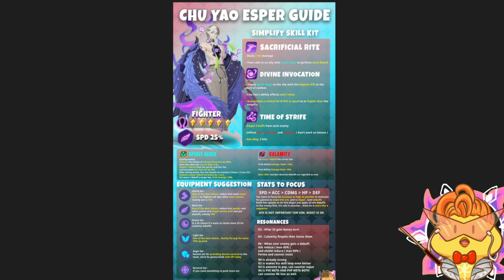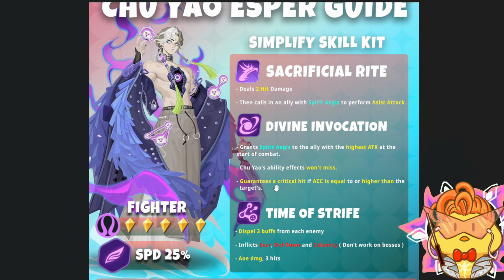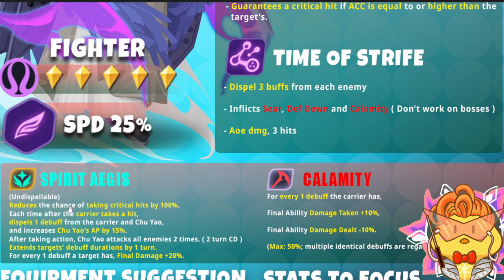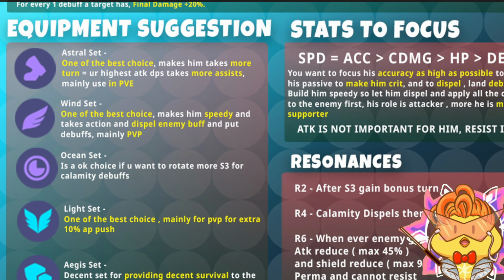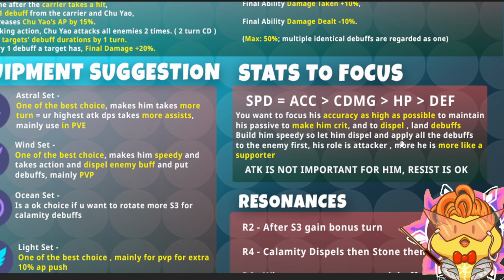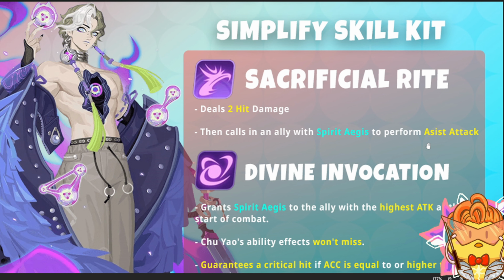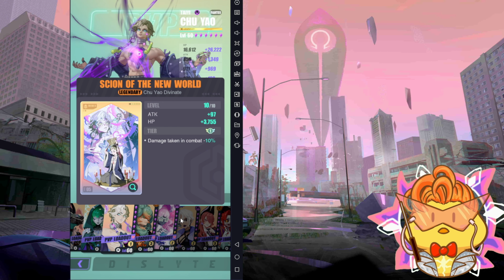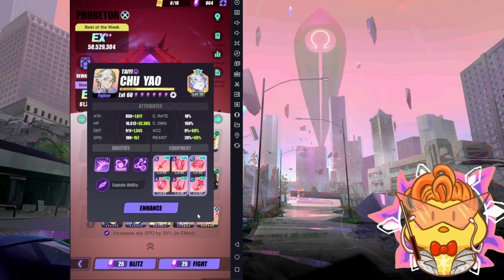HOW TO BUILD THE BEST CHU YAO META | ESPER BUILD GUIDE | DISLYTE